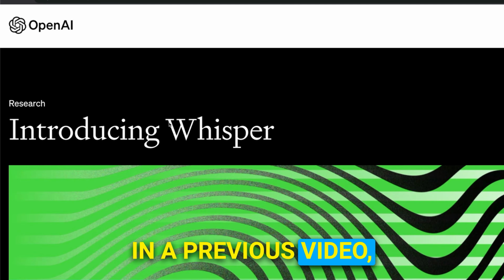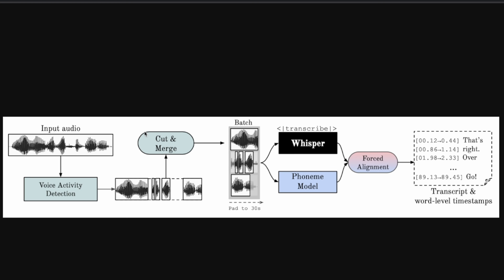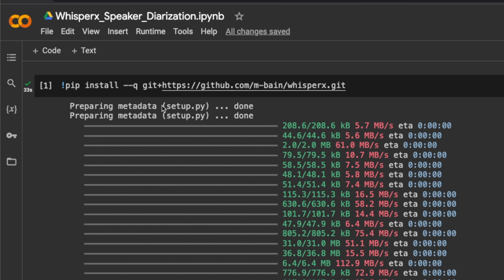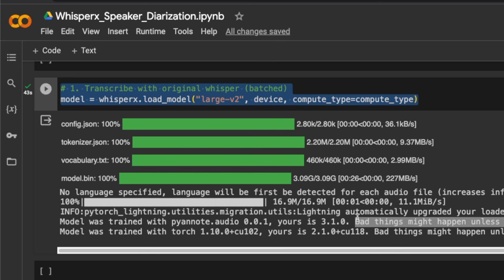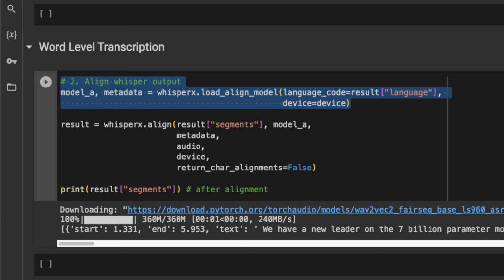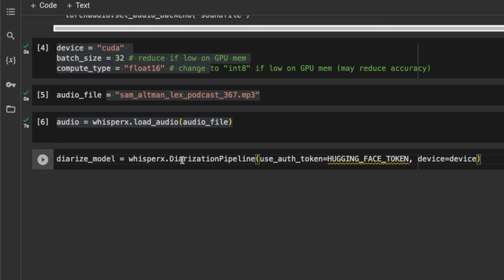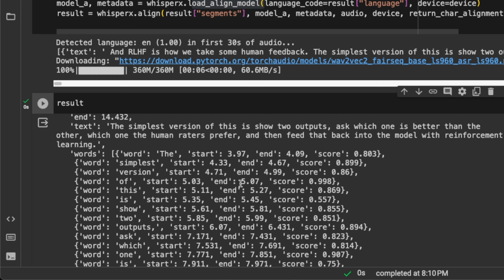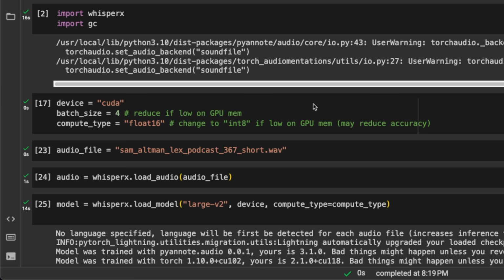Multi Speaker Transcription with Speaker IDs with Local Whisper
In this video, I will show you how to do speaker identification while doing speak to text transcription with Whisper. The Speaker Diarisation is performed with pyannote.audio package.